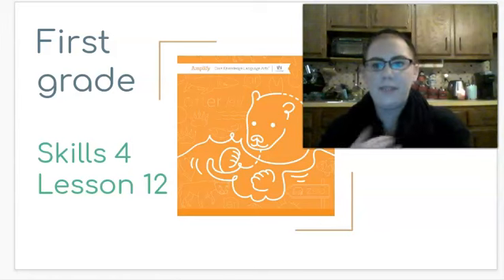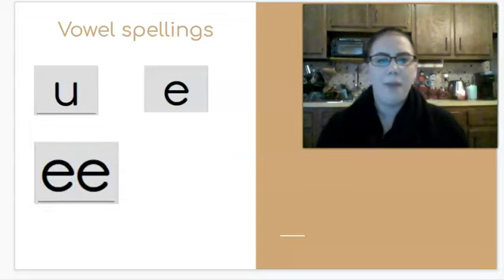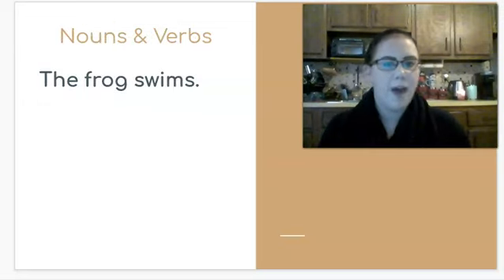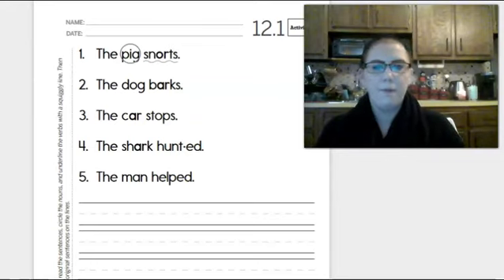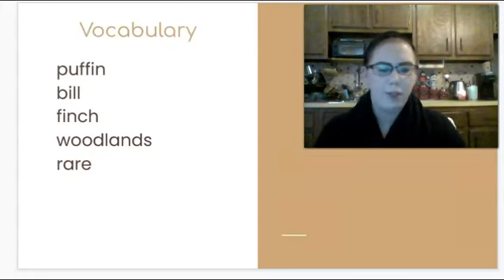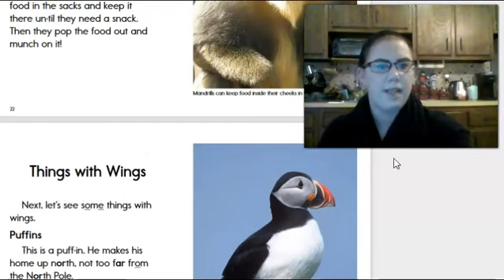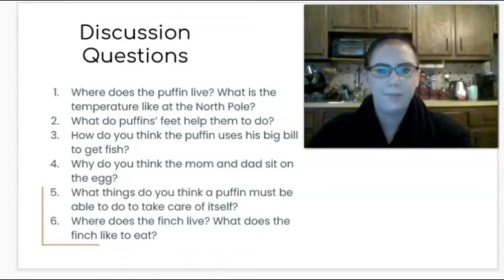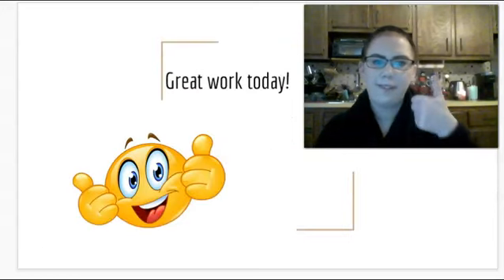Skills Unit 4 Lesson 12 (grade 1)